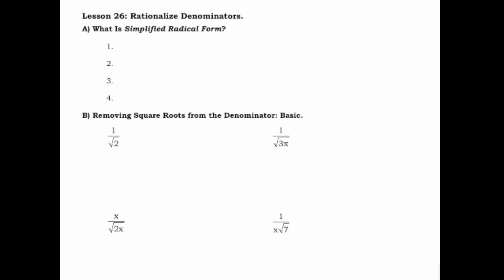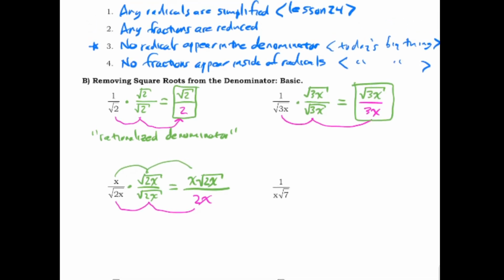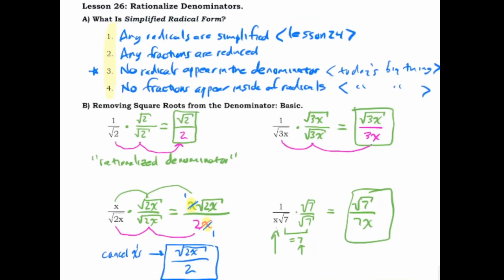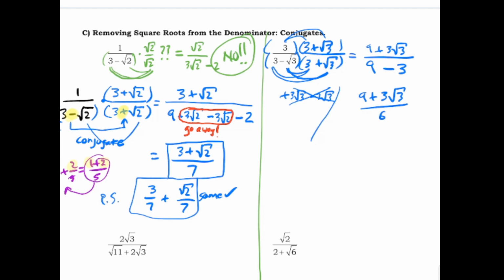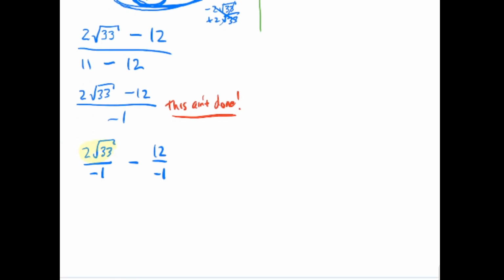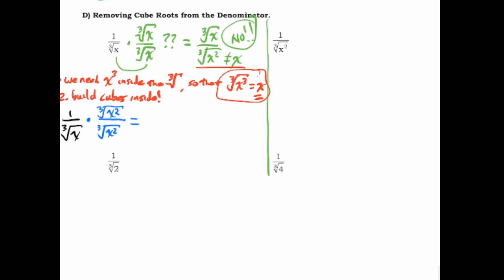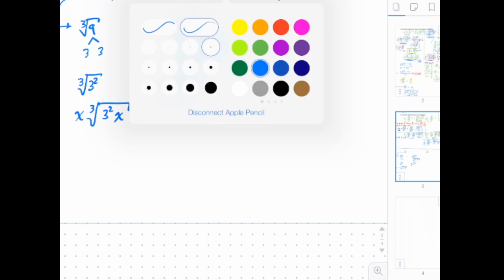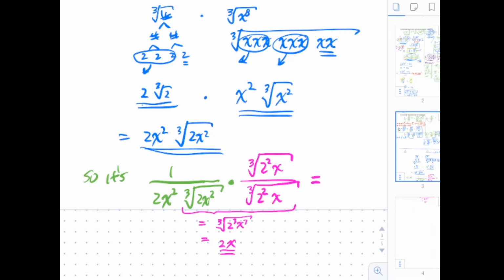Lesson 26: Rationalizing Denominators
For Algebra Emporium course:
0:01 Defining Simplified Radical Form.
3:14 Square Root Denominators.
13:20 Conjugates
29:30 Cube Root Denominators.

If you have a question at any point in the lecture, please note the time stamp and ask in the comment section below.